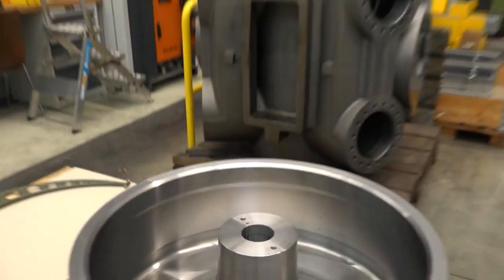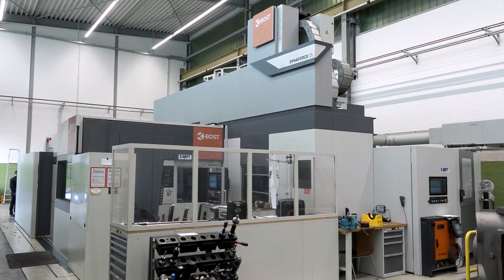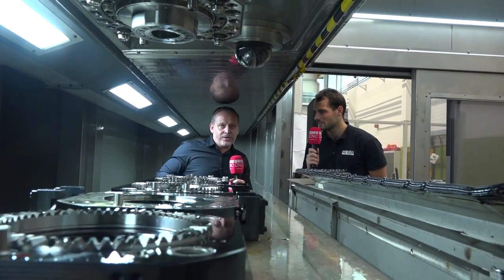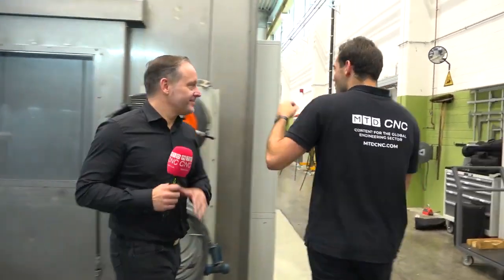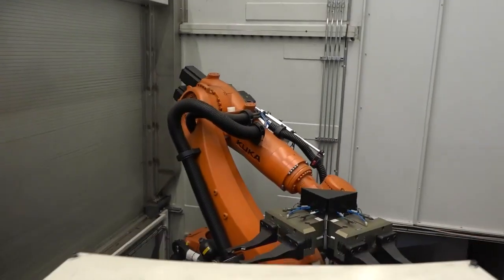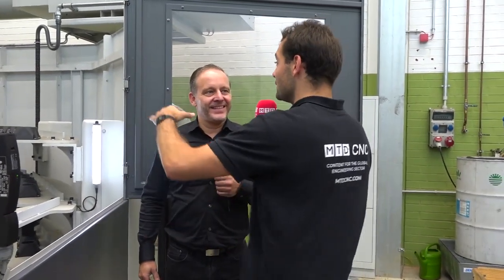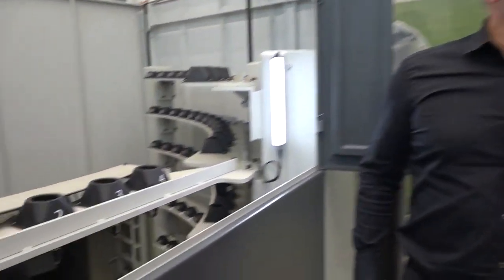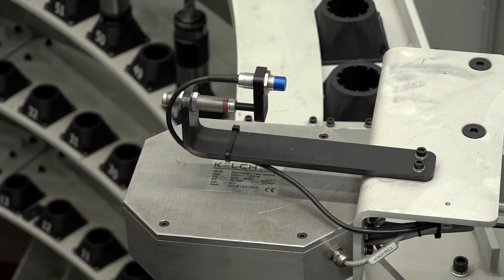Bost VTL 25 CY 2.000 installed at Neuman & Esser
A machine that can make completely different parts? That’s what this bespoke BOST machine is all about. Join Rowan Easter-Robinson of MTDCNC and Michael Peschel of BOST as they discuss different materials, dimensions, heads, and a robot tool changer on this bespoke machine. Michael explains the BOST VTL 25 CY 2.000 designed to fit in size and produce various cast iron, stainless steel, round, and square parts. With an easy to program KUKA robot, static tooling, and a clean loading process thanks to RFID chips on tools, this machine offers great flexibility to address your challenges of limited space. Whatever the circumstances are, BOST will design a machine around your custom parts and requirements.